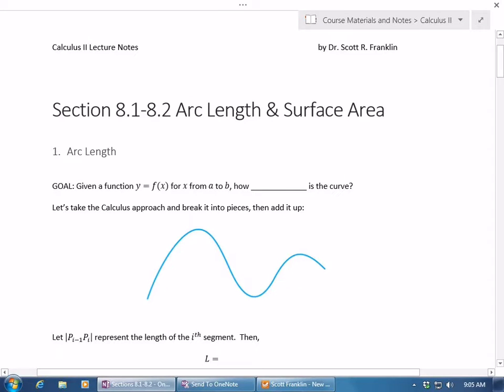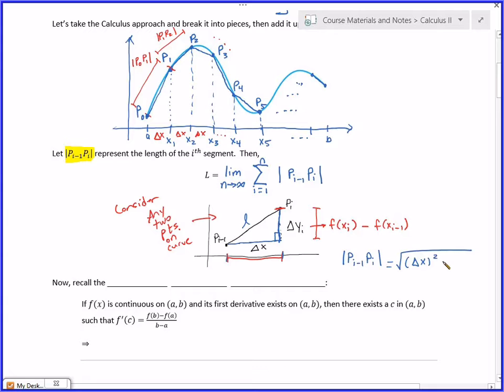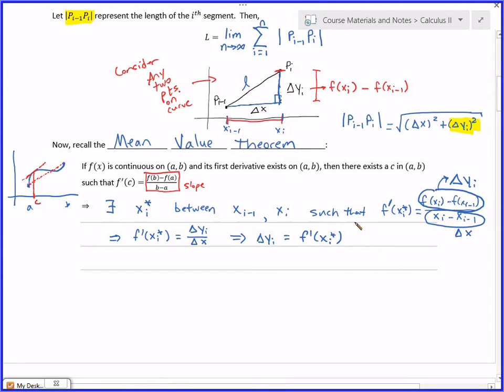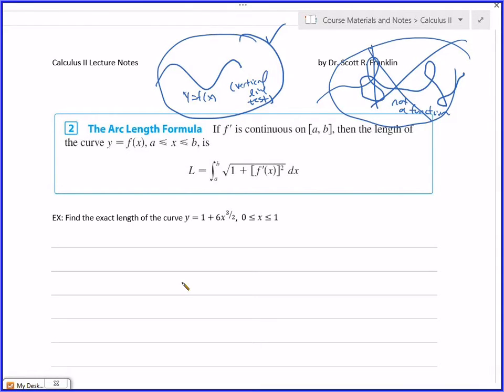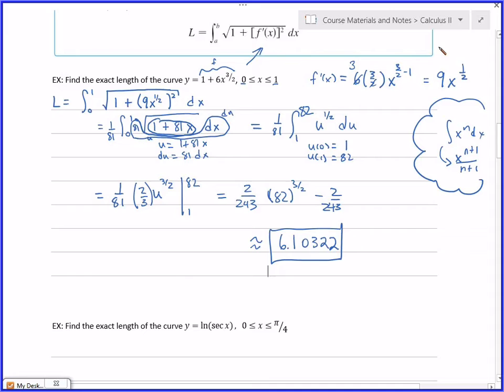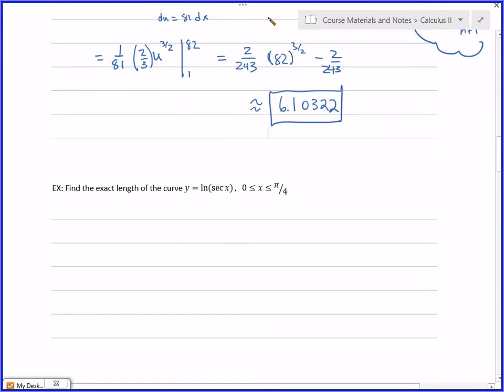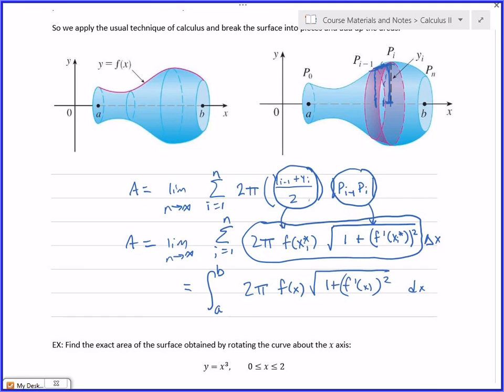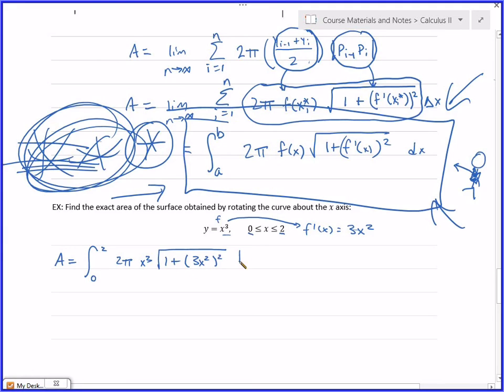Calculus 2 - 8.1-8.2 Arc Length and Surface Area (Lecture)